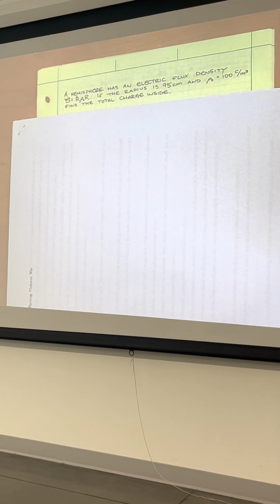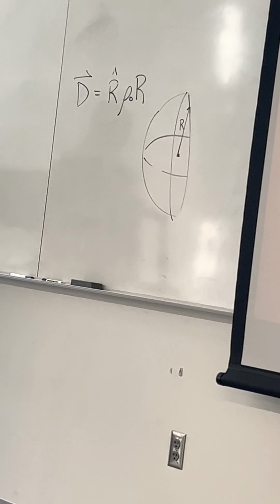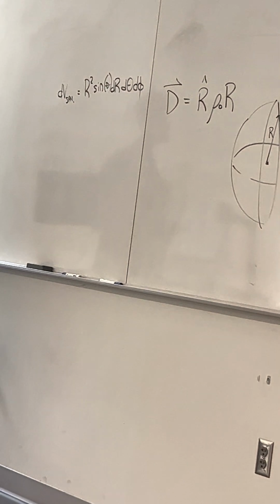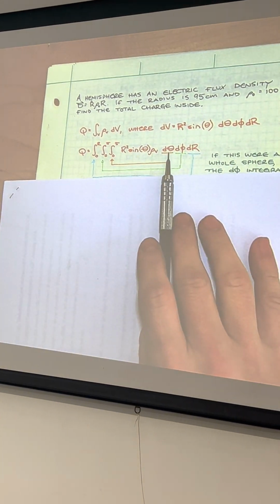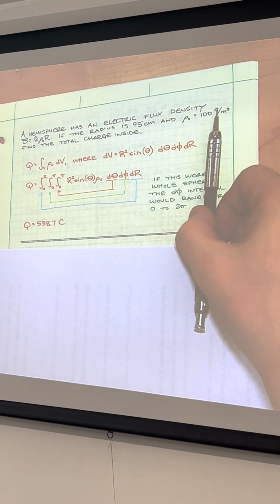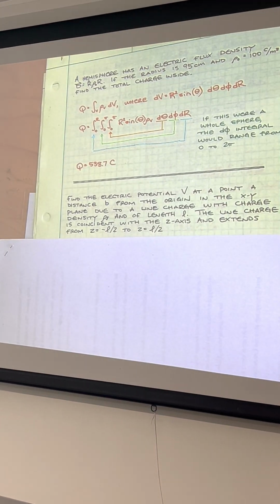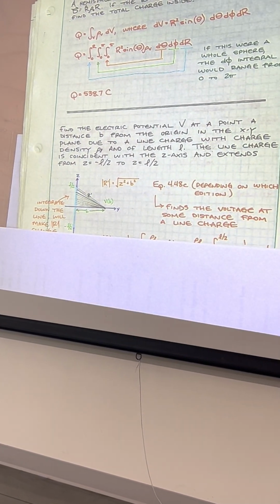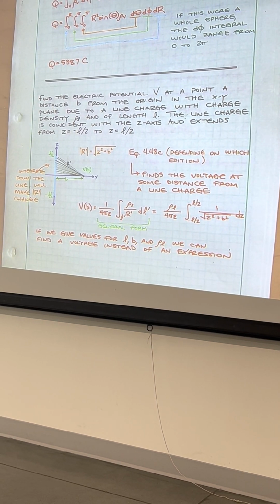June 8, 2023